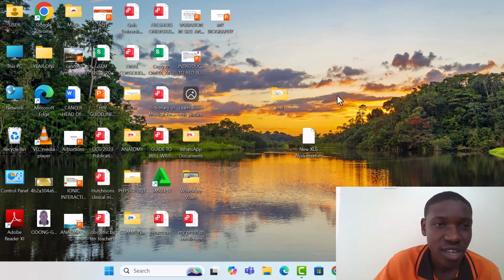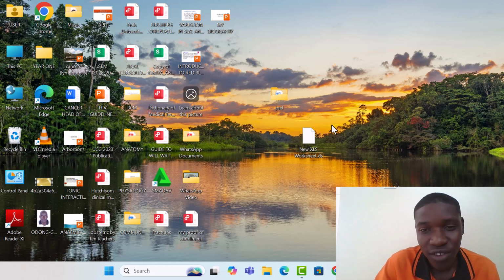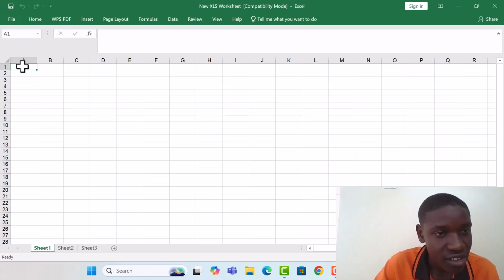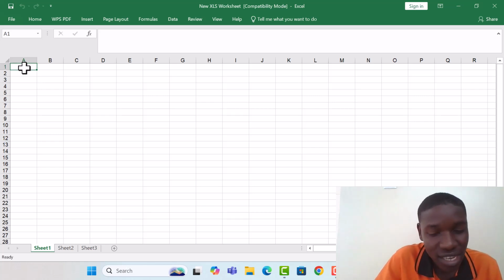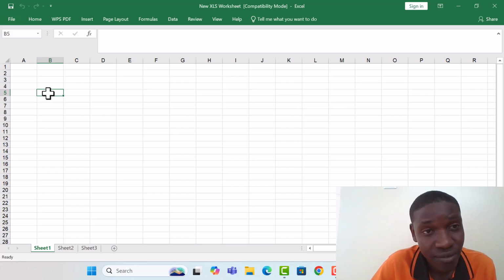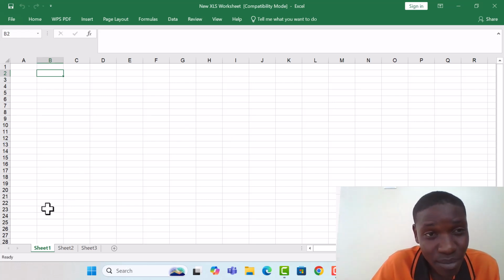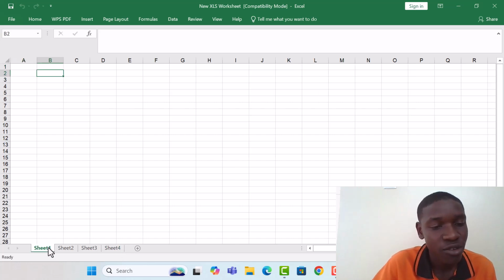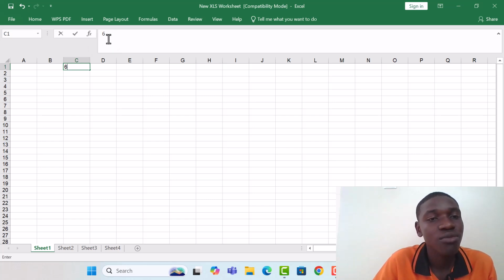GOOGLE FORMS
Be able to collect data easily